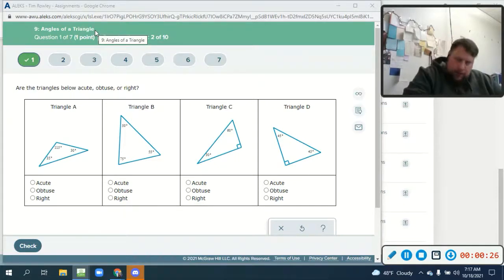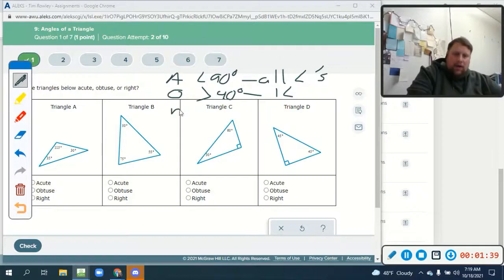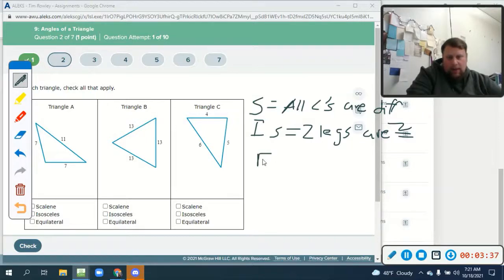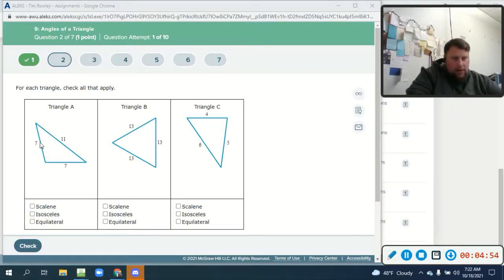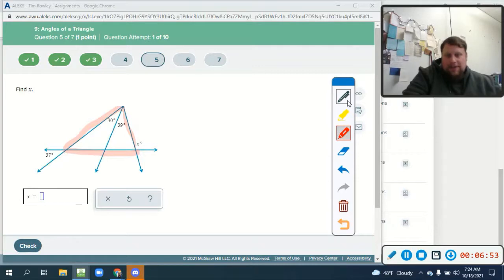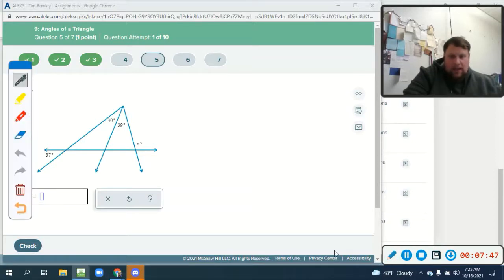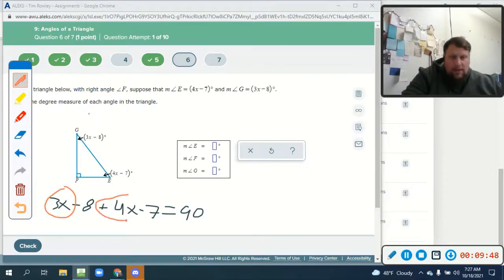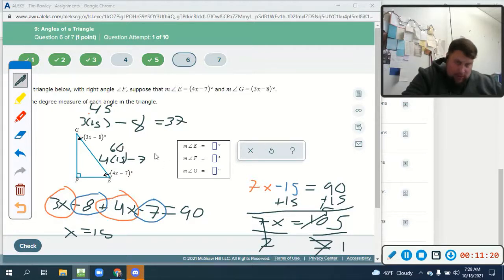Mod 1 Angles of Triangles